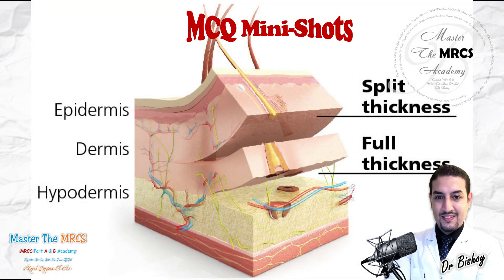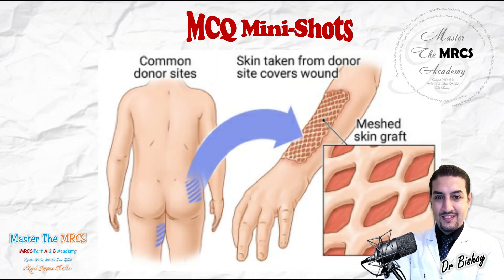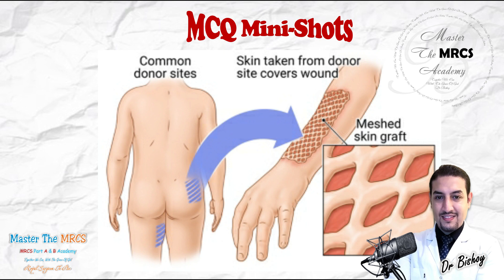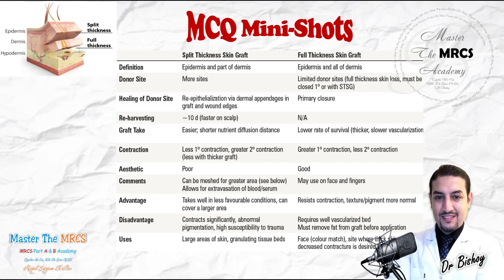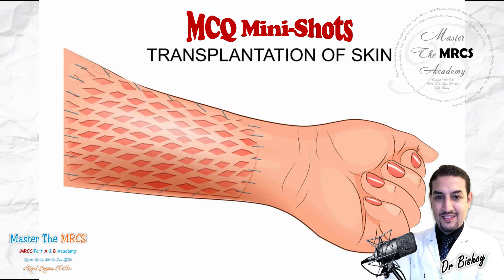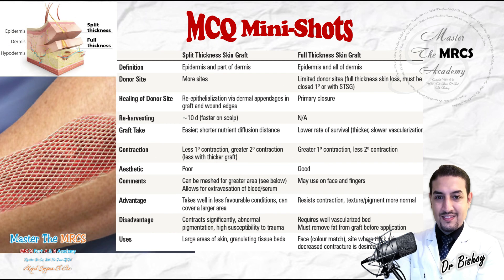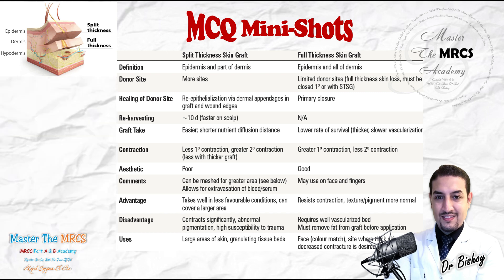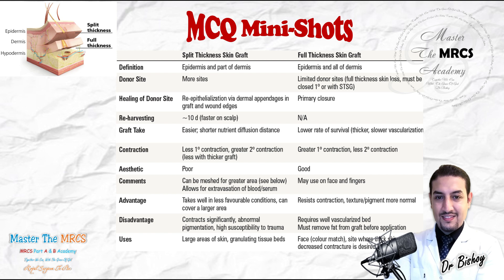MRCS Shots Skin Graft Split Vs Full Thickness Tips & Tricks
Master The MRCS Academy Links for Part A and Part B
Our Academy Part A FaceBook Group all the data in the announcements section and for general discussions :
Our Academy Part B FaceBook Group all the data in the announcements section and for general discussions :